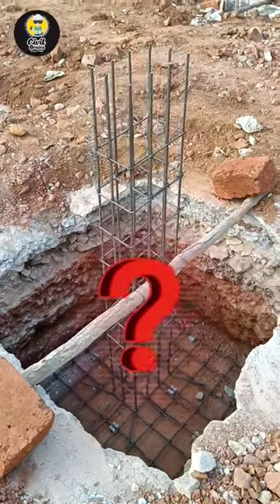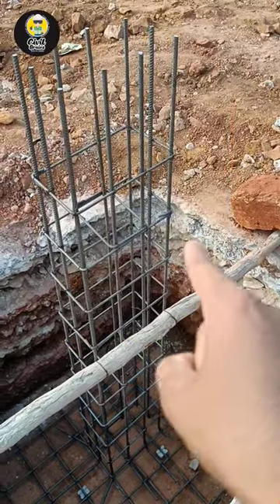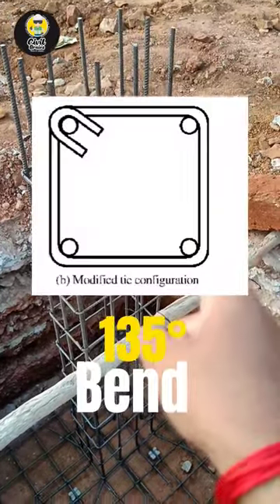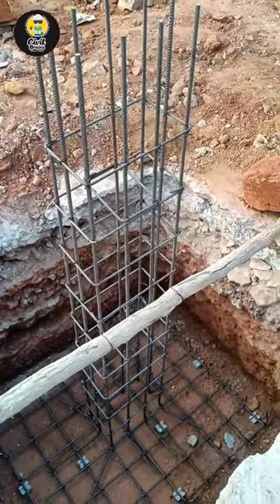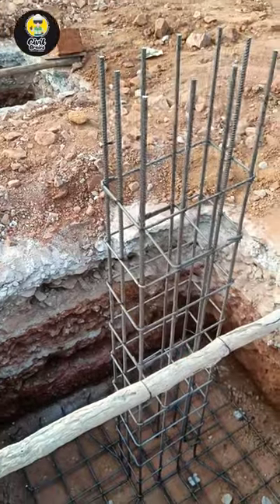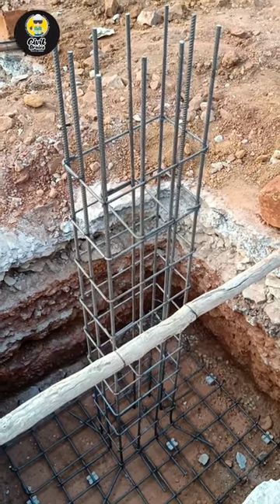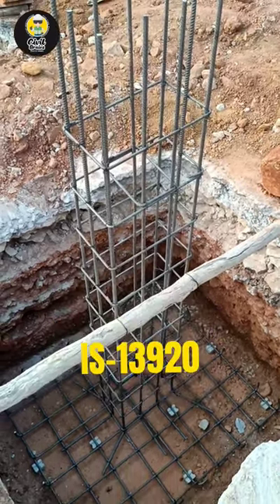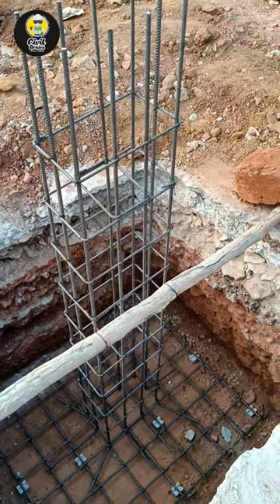Difference Between 135° Bend and 90° Bend || Lateral Ties ll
IS-456-2000,IS-13920, stirrups in beams, length of hooks for stirrups, length of the hook as per is-456-2000 code,, hook length for stirrups, steel,135 degrees bend in stirrups, bar bending schedule, hook length of reinforcement, the deduction for the bend in stirrups, reinforcement steel, the deduction for bend, bbs, 90-degree bend banane ka formula, hook length